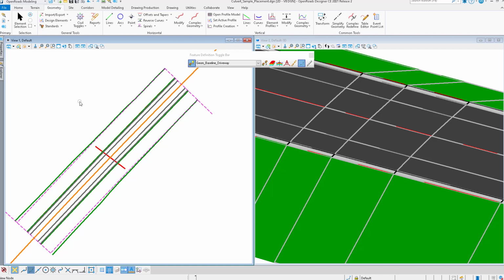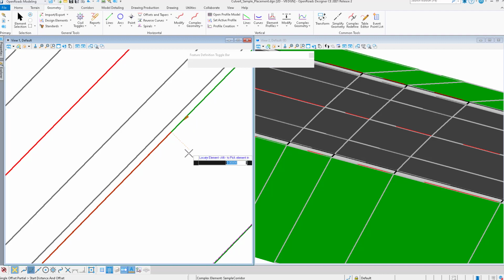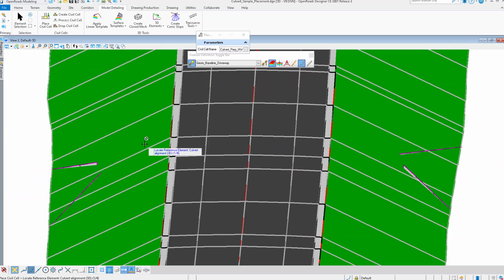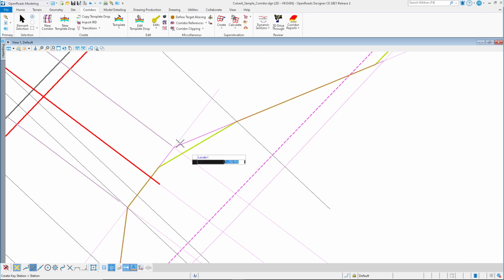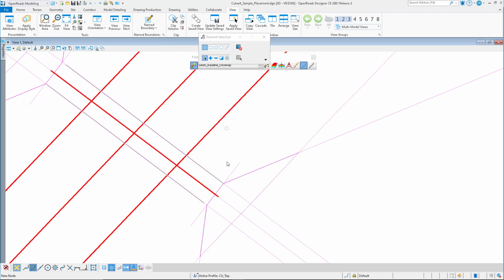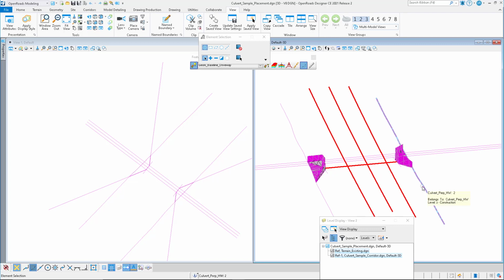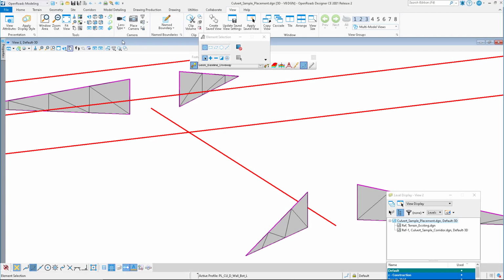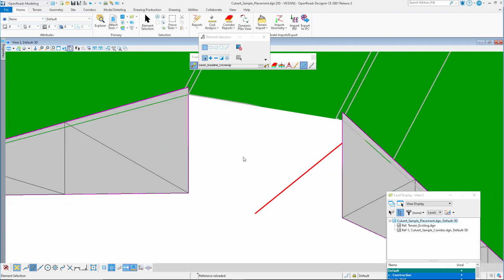ORD_CC_Culvert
Description of use of a civil cell to model a culvert wingwalls and terrain model to enable corridor clipping.

Table of Contents:

00:00 - Introduction
00:18 - Civil Cell Parameters
01:11 - Corridor Geometry linking
02:33 - Culvert Cell placement
03:51 - Corridor target alisaing
05:08 - Adding Key Stations
06:20 - Clipped corridor
06:39 - return / update of culvert fiile
07:31 - Culvert Width
08:15 - Culcert Height
08:38 - Headwall thickness
09:16 - MAin Road Side Slopes
09:26 - Corridor Side Slopes
10:25 - Terrain model for corridor target alias
10:32 - Terrain models for wing walls
10:36 - Wong wall geometry
11:58 - Editing the culverting location
12:56 - Adjusting headwall location